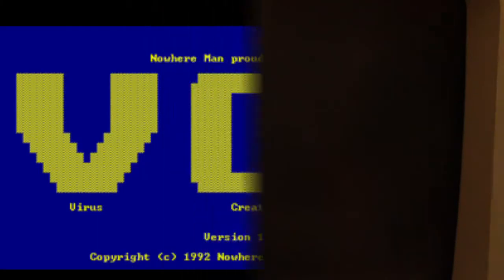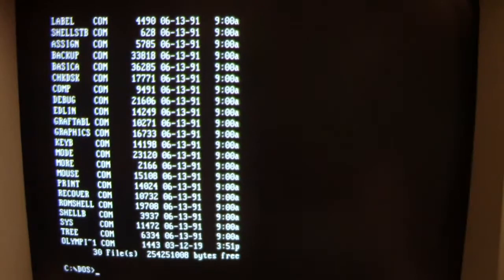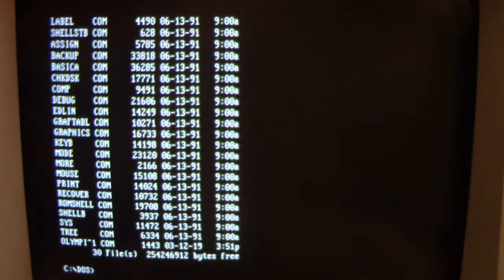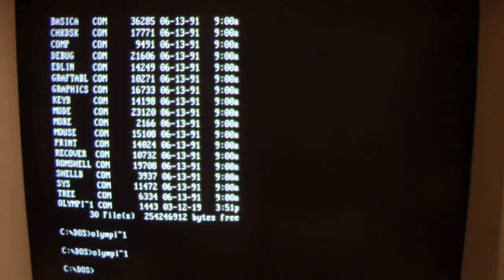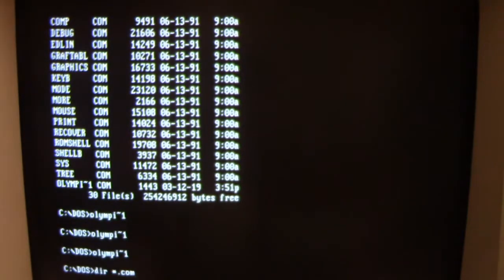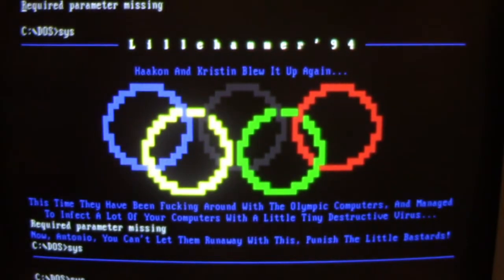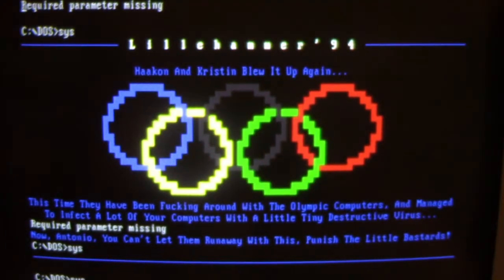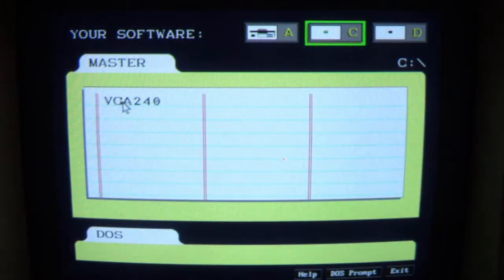Viral Rewind: Virus.DOS.VCL.Olympic (OlympicAIDS)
. With the Olympics coming to a close in Japan why not look at a virus revolving around the Olympics? Enter OlympicAIDS (also known as VCL.Olympic) a virus for DOS written using the VCL (Virus Creation Laboratory) tool for "skids", a term for inept virus writers that couldn't comprehend programming/script languages for making malware. Cause of this VCL-made viruses either didn't work, performed badly and/or were easily detected by anti-virus software.

As for OlympicAIDS, it doesn't stay memory-resident when loaded; it infects a few .COM files at random in the directory it is run from. As those files that are infected are run the infection continues infecting other .COM files. It will not check against MZ executables (.EXE) that had their extensions changed to .COM and thus attempting to run those infected programs will generally cause a crash. It will not reifnect .COMs already infected as it checks for the virus signature in the first bytes of the infected program. Due to a bug with its infection routine there are possible instances where infection can take a noticeable amount of time (up to 30 seconds) in which it'll be apparent to the User that their system is infected.

The payload: As OlympicAIDS was created around the 1994 Olympics, its payload triggers at any date after February 12th. After a number of instances it will display the Olympics rings along with text. It halts all input except for Ctrl-Alt-Del and is supposed to write 256 bytes of corrupted data to the beginning of the first hard disk on the system.